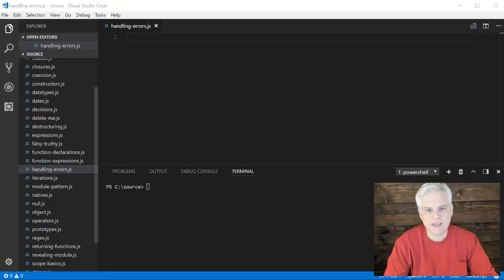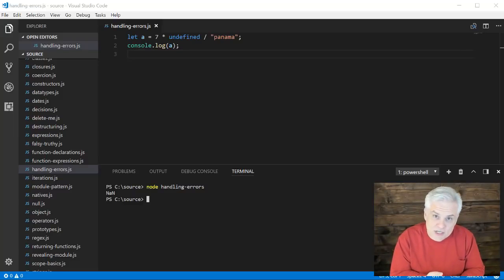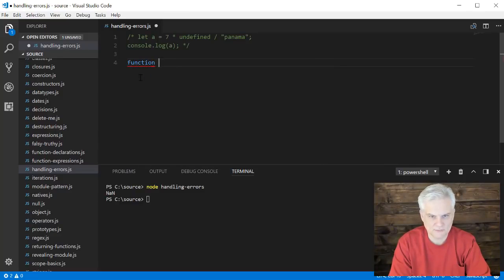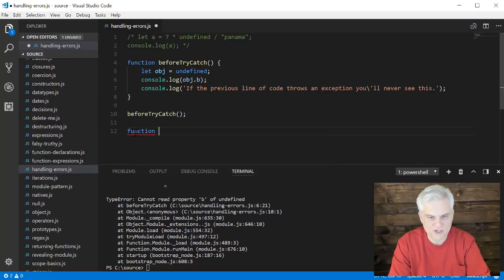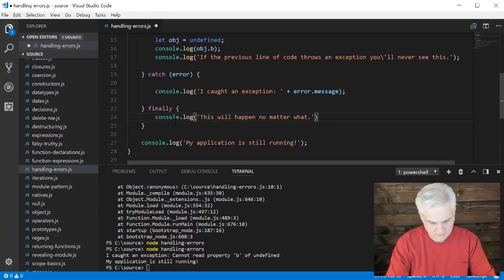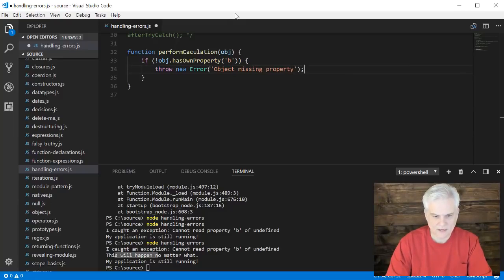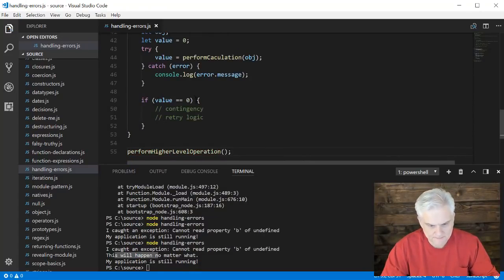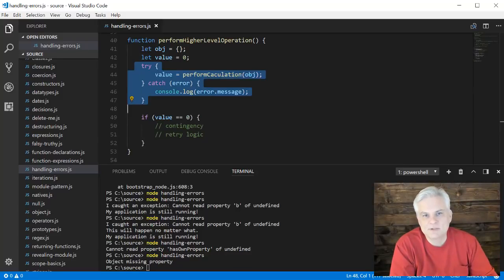32 Error Handling with Try Catch